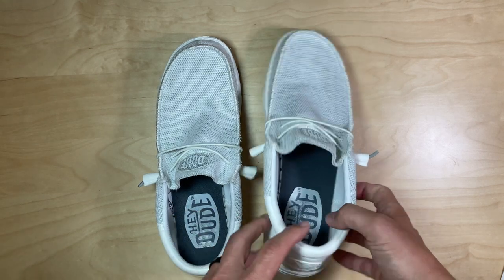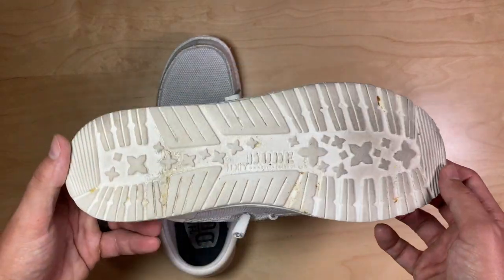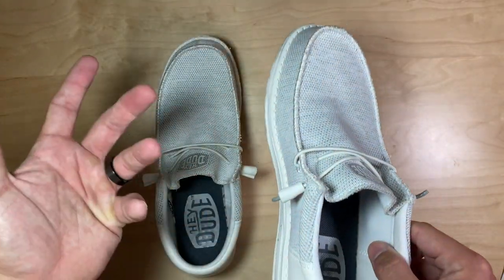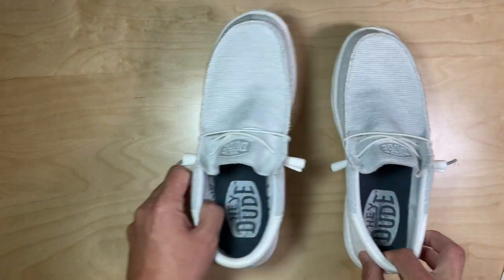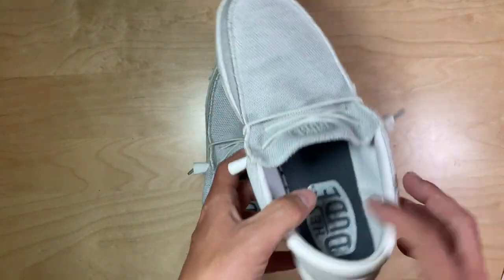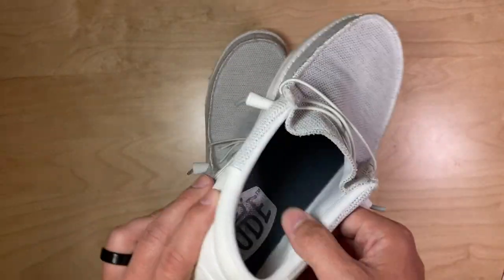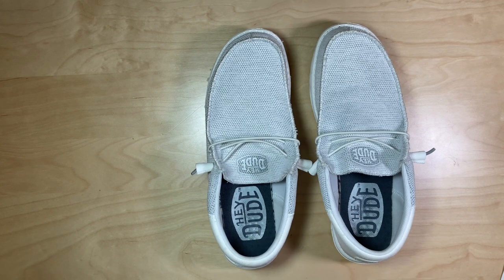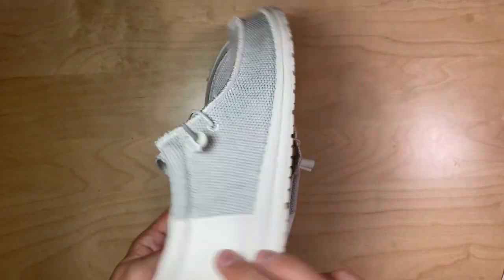The Perfect Airport Shoes!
Hey Dude Men's & Women's Wally Shoes | Men's Loafers | Women's Loafers | Men's Slip On Shoes | Women's Slip On Shoes | Comfortable & Light-Weight